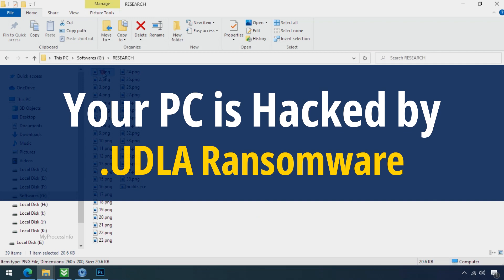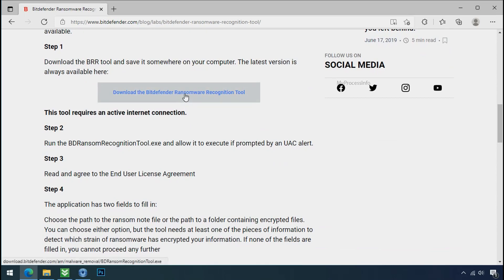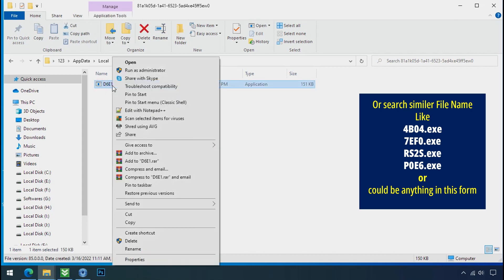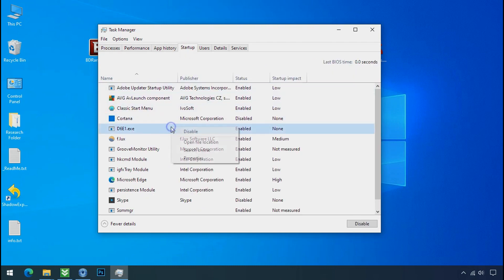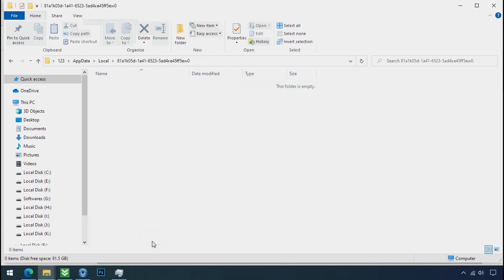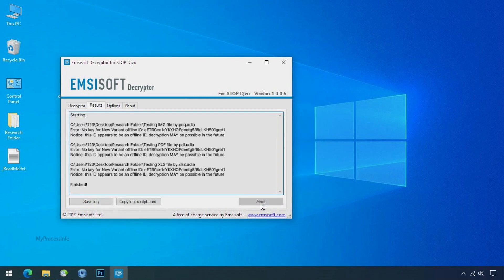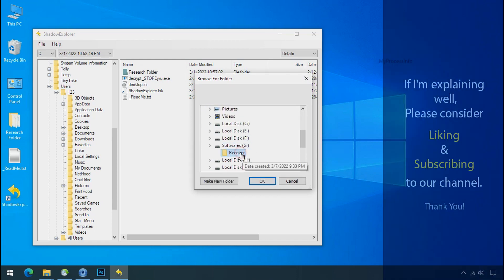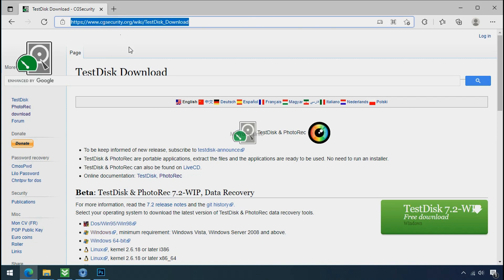[SOLVED] How To Remove UDLA Virus, [.Udla Decryption - Step by Step Assistance ]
This video will help you to remove UDLA virus manually from your PC. We have explained detailed information about how easily you can decrypt UDLA encrypted files in this video.

We have also explained, how ransomware attacks your PC and how UDLA ransomware changes the original extension of all your personal files to the UDLA extension. If your PC is hacked by UDLA Ransomware virus then this video will be going very helpful for you.

Just follow some steps to remove the UDLA ransomware virus from your PC.

UDLA Ransomware Removal Assistance:-
[Note: All these udlo ransomware decryption tools/software are Free Of Cost.]

1) Download the ulda Ransomware Recognition Tool.

2) Download the Ransomware Decryptor Tool.

3) Download The ShadowExplorer Software.

4) Download the PhotoRec Recovery Software.

1) Explanation about how to remove UDLA virus MANUALLY?
2) Explanation about UDLA virus removal by Software?
3) Explanation about how to decrypt ransomware encrypted files?
4) Explanation about UDLA file recovery by FREE Recovery Software.
5) Explanation of how did UDLA ransomware attack happen?
6) Explanation about UDLA ransomware decryptor tools.